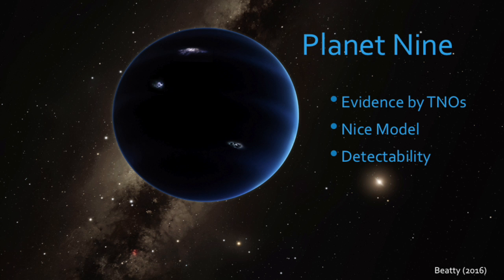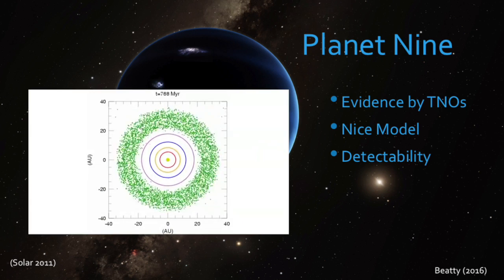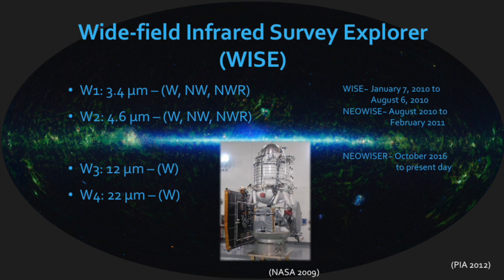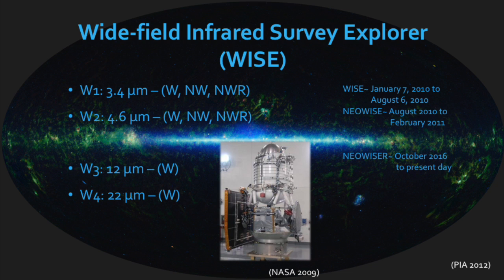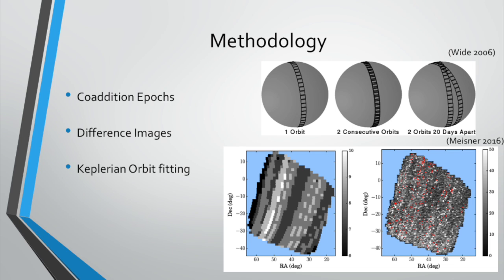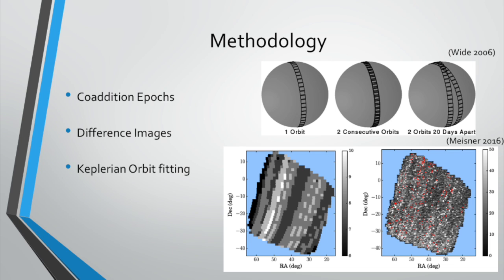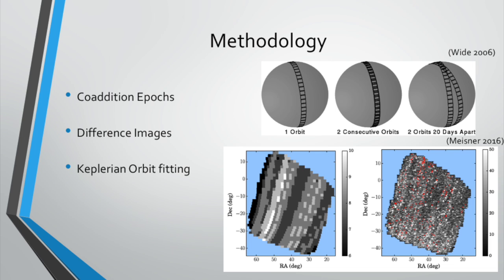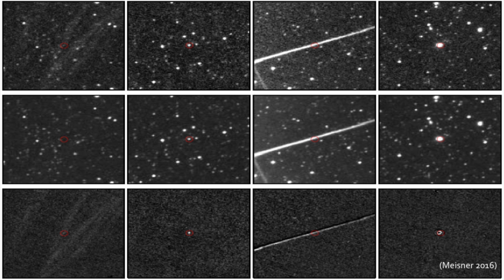WISE Coadd Planet Nine Method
Project for AST 364